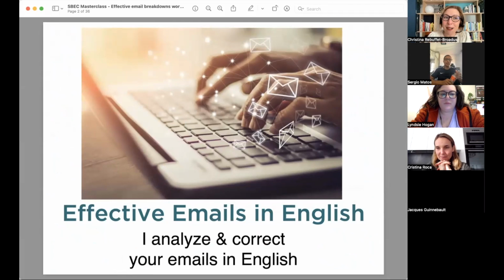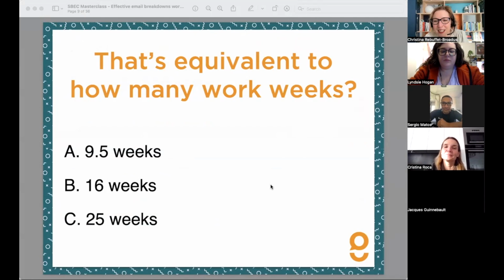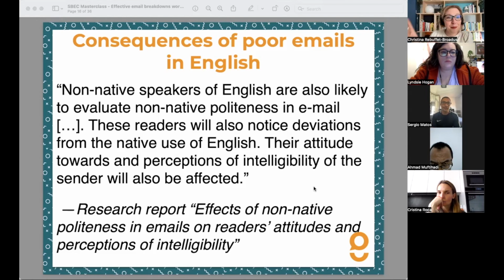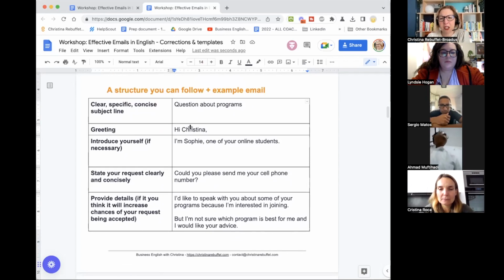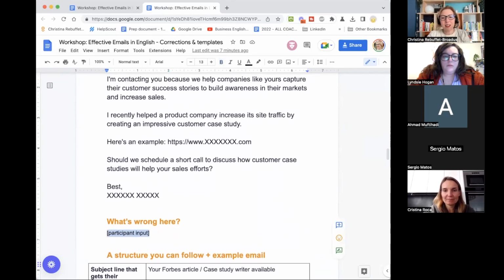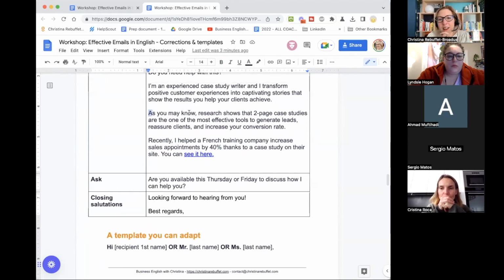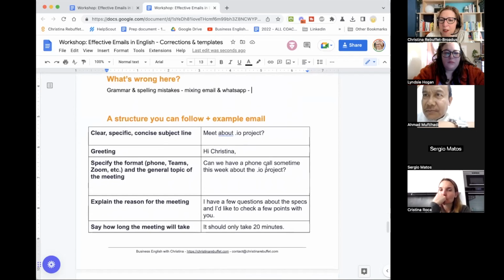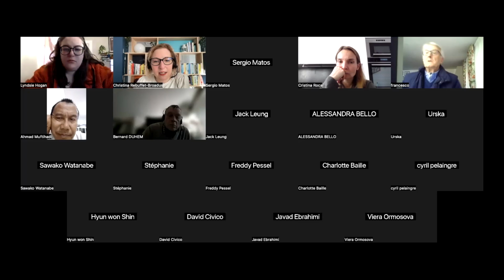How to write emails in English better, faster, and get more responses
Do you hesitate when you write emails in English?

Would you like to know the best phrases to use for correct, effective emails in English?

You'll learn to write better emails in English faster, in the replay from my live interactive workshop from 18 November 2022.

I analyzed and corrected example emails from members of our community.

It was lots of fun, very practical, and there were a few surprises at the end too! ;-)

To get the Template Guide: 8 Must-Have Emails in English for Entrepreneurs (and employees too!)

For details about the program Speak Business English Confidently (and the gifts you get with enrollment until 23 November 2022)